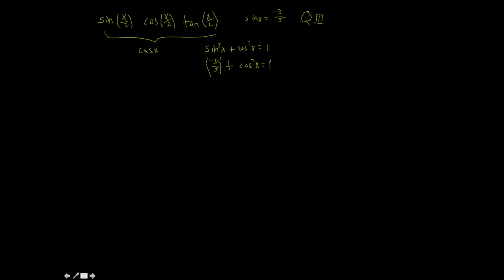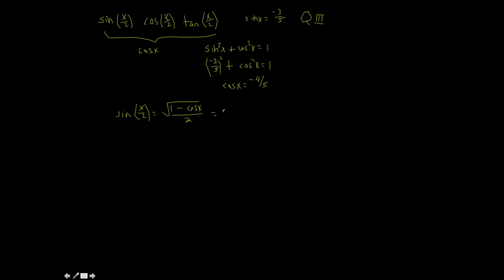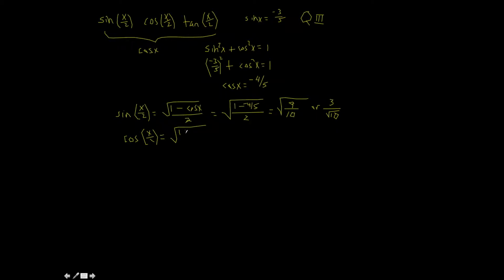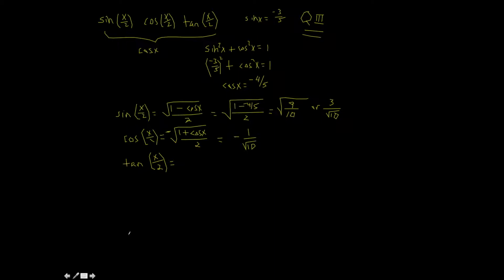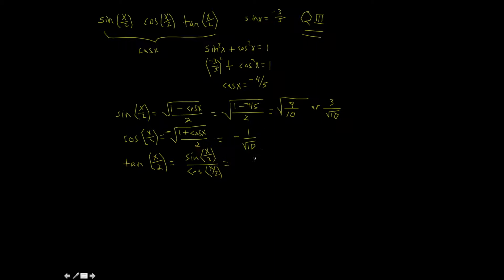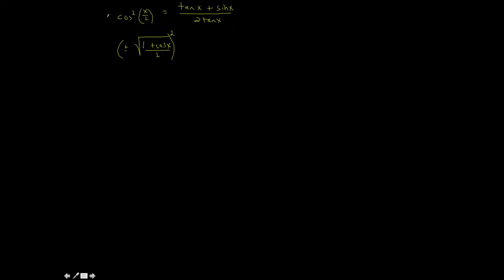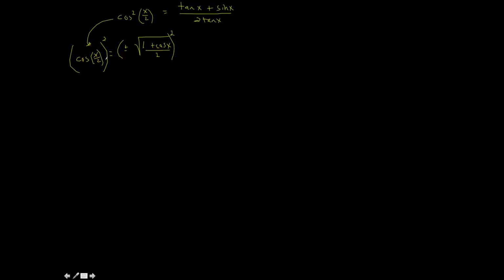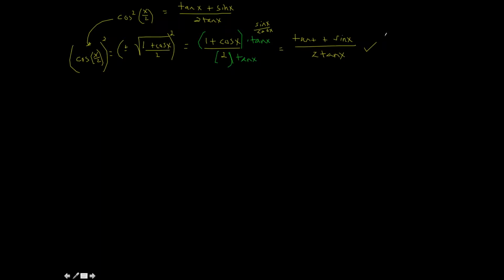MAT 1323 4 4 part2